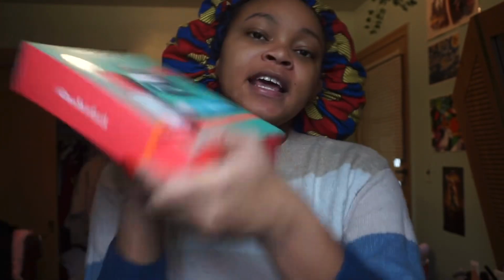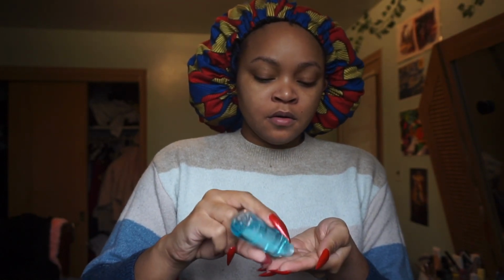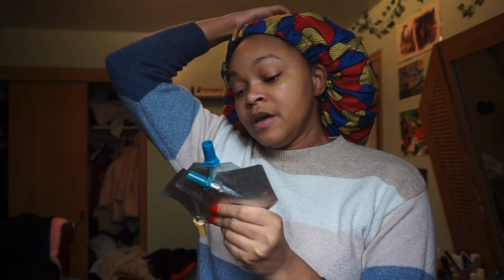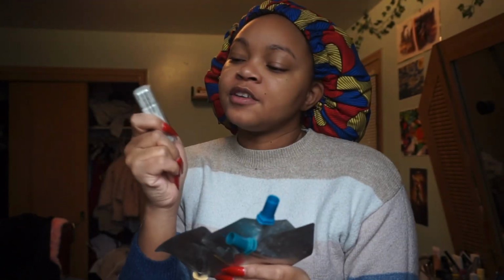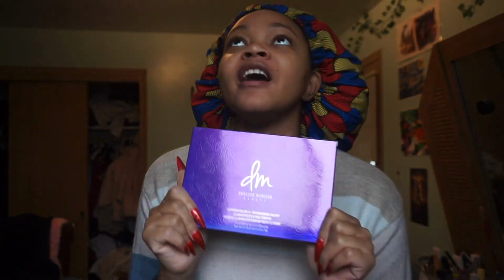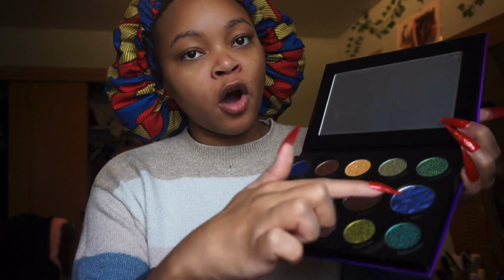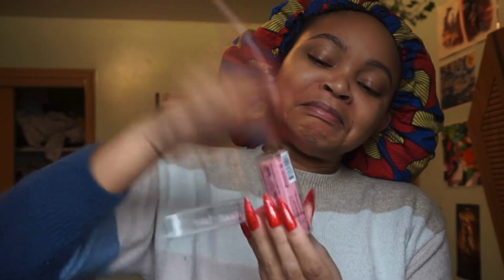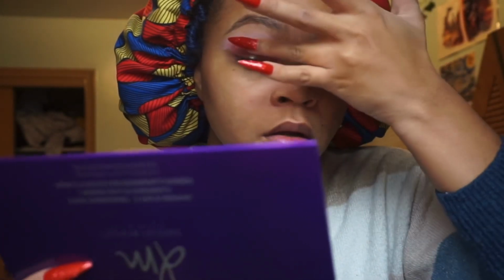GRWM. Unboxing of New Products from Peach and Lily, About Face, and Sephora￼.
Hello!

Again, I am very open to questions and constructive feedback. Please be kind. Have a great day :)